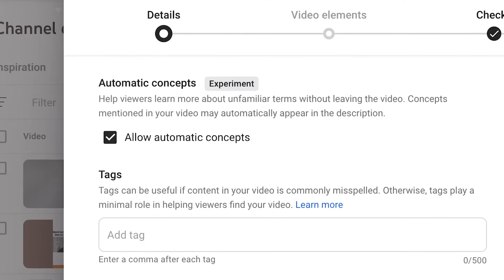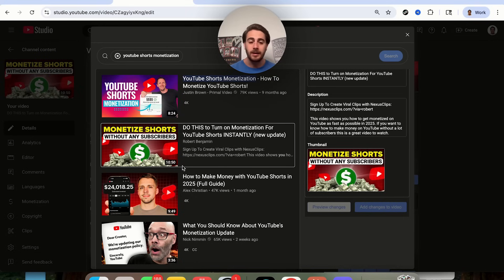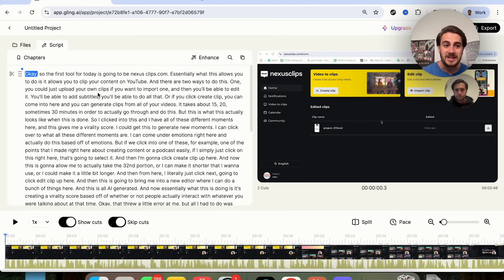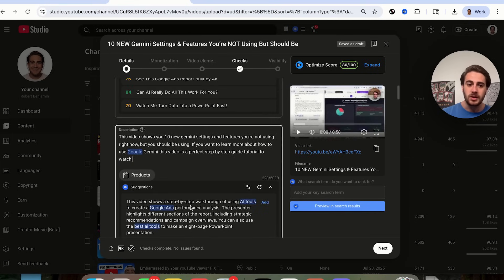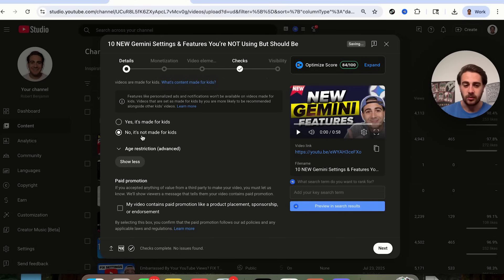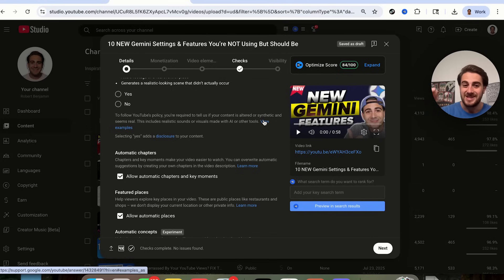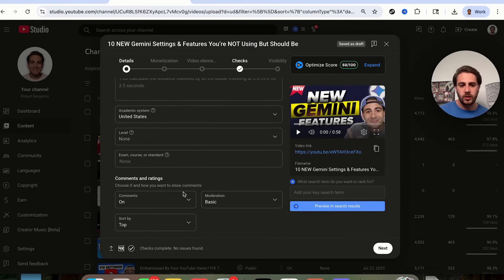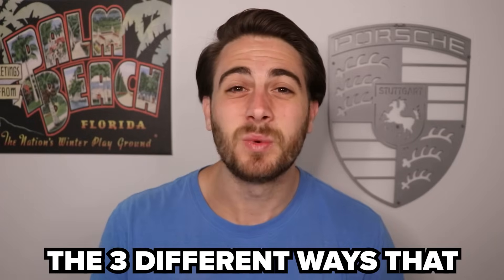How To *CORRECTLY* Upload a Video on YouTube To Get More Views in 2026 (Best Settings)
This video shows you how to correctly upload YouTube videos to get more views in 2025. If you want to increase your views on YouTube you should be using these settings.